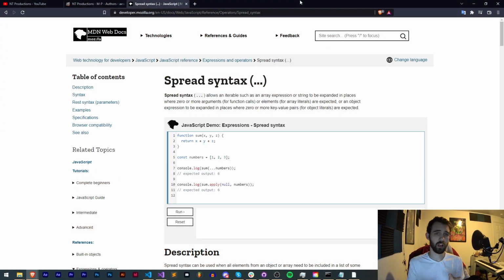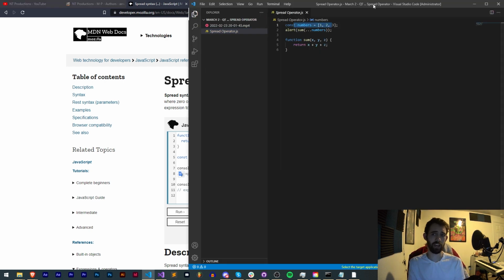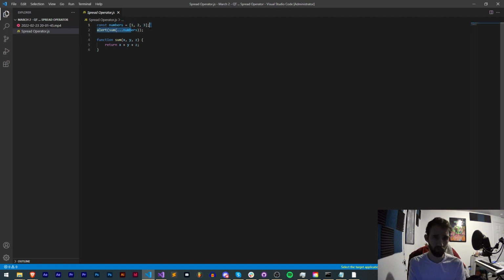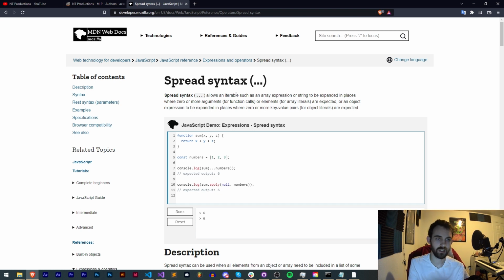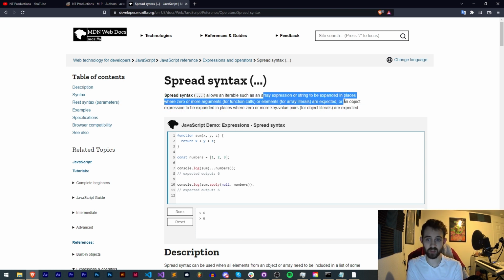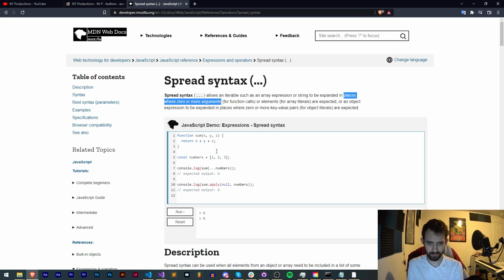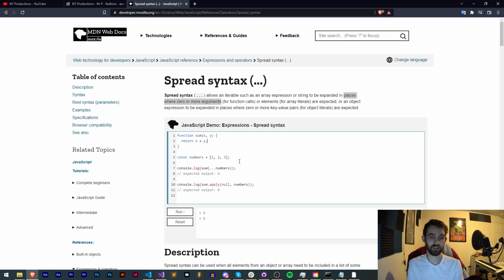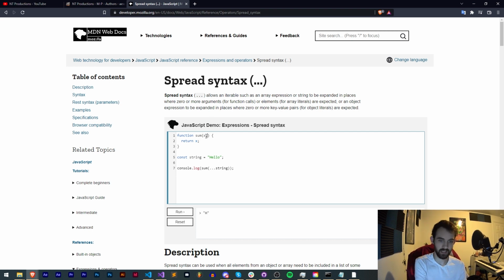Javascript QuickTip - Spread Operator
Learn about a newer, but very useful JS feature called the Spread Operator (...)

BTC- 3H5VB5RTUs6cNYuuauWd1pzcrUDiE66qsq
ETH/ERC-20- 0x63c70f3d0aB34F2de6afA872f2E1E39B73cBE794